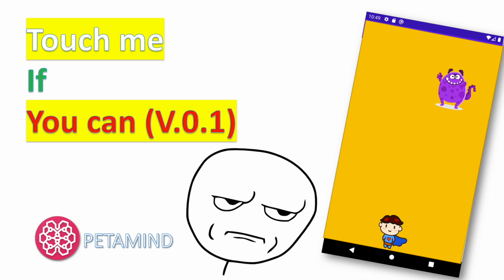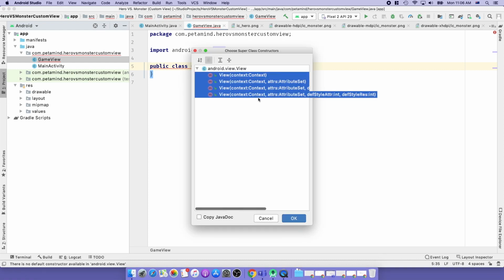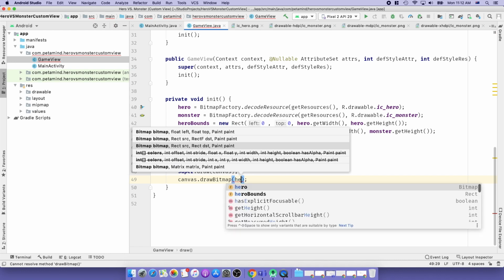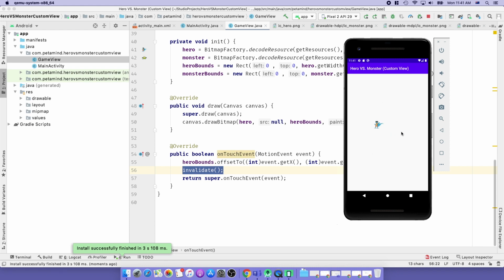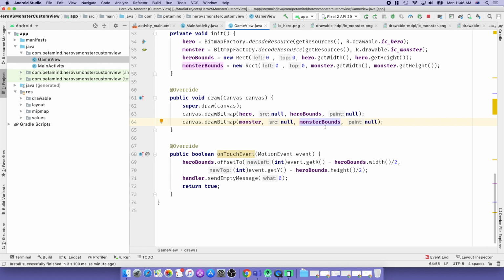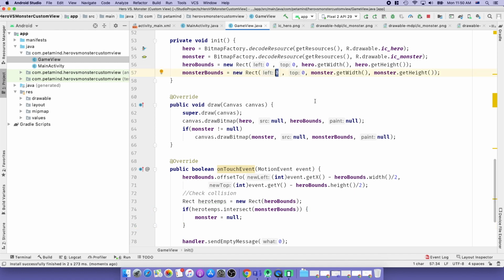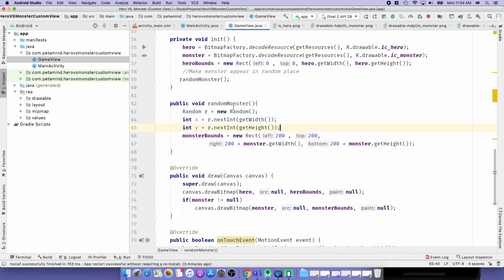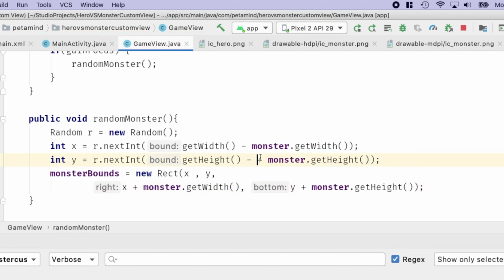Touch me if you can | Hero VS. Monster (V0.1) | Mobile App Development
Hero VS. Monster (V0.1) using Custom View | Mobile App Development

Just a few lines of JAVA code to implement custom view and touch event.
Game description: drag a hero around the screen to kill monsters.